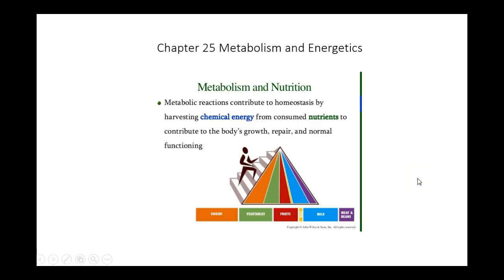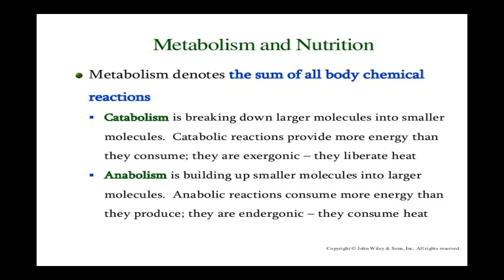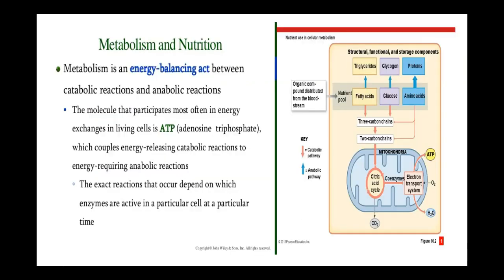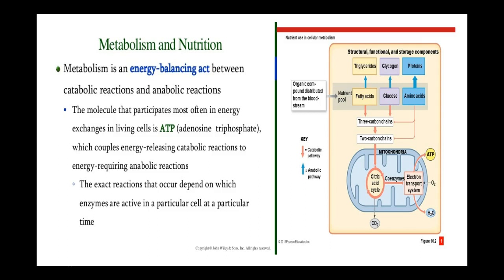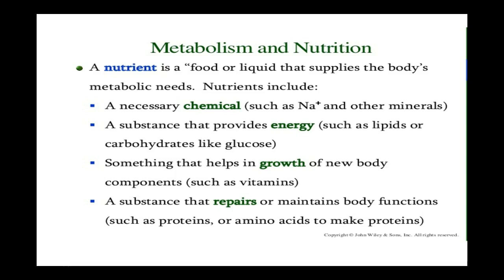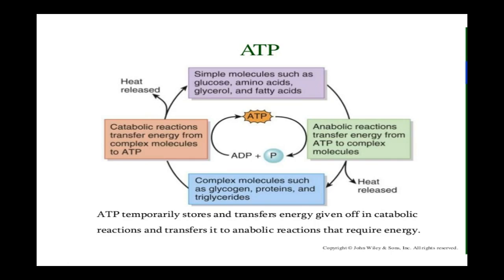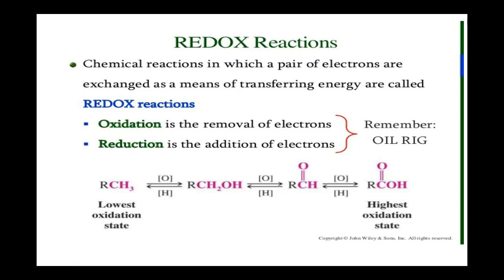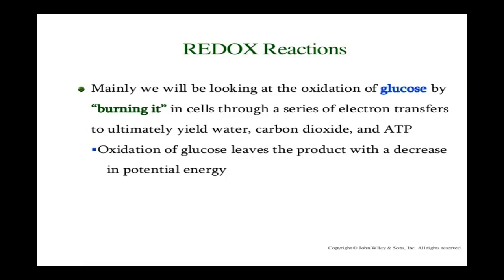chapter 25 part 1